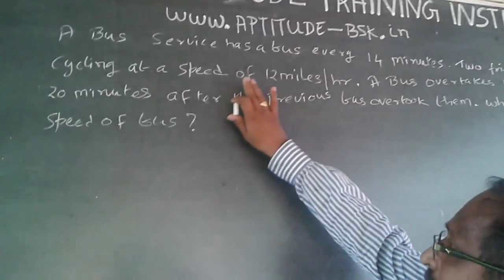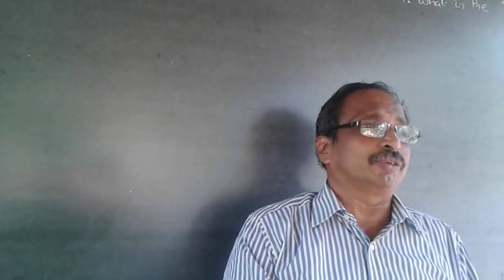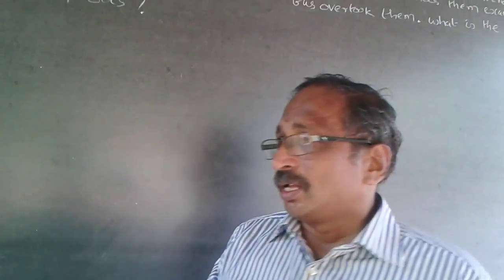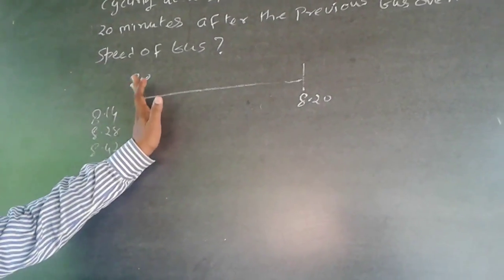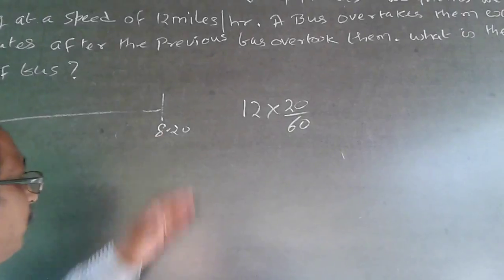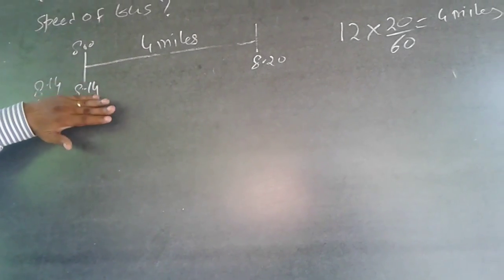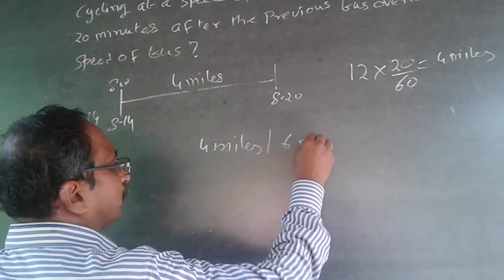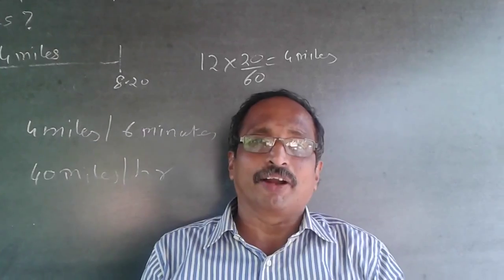Quantitative Aptitude speed time and Distance 4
A bus service has a bus every 14 Minutes. Two friends were cycling at a speed of 12 miles per hour. A bus overtakes them exactly 20 minutes after the previous bus overtook them. What is the speed of the bus?